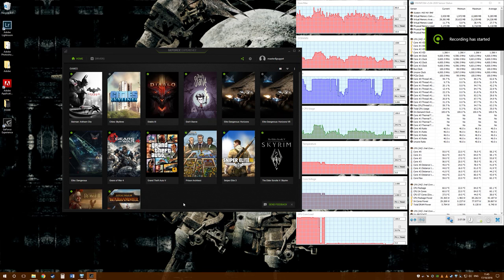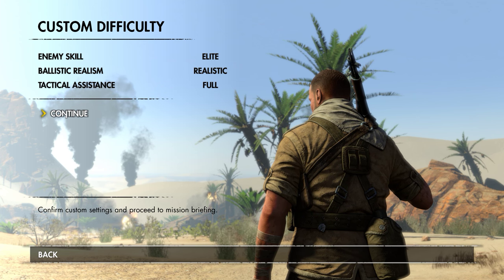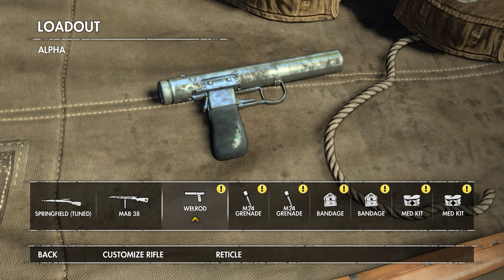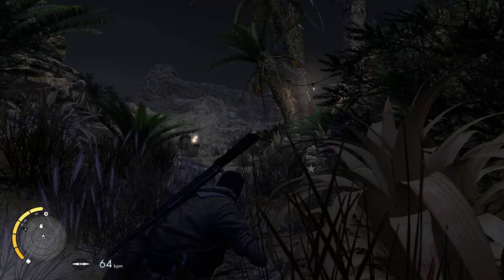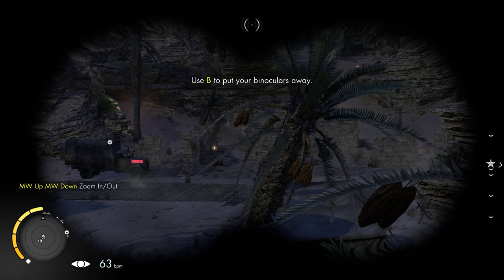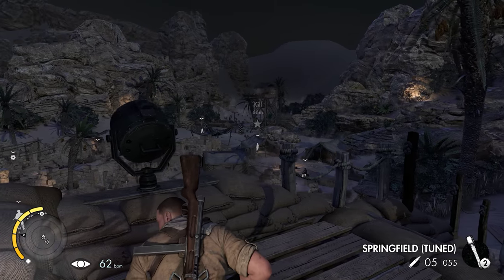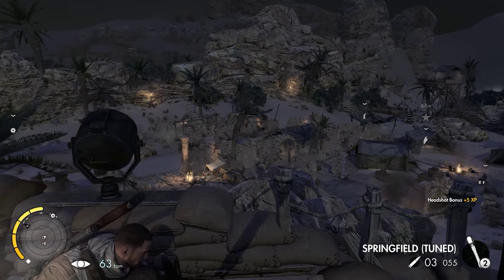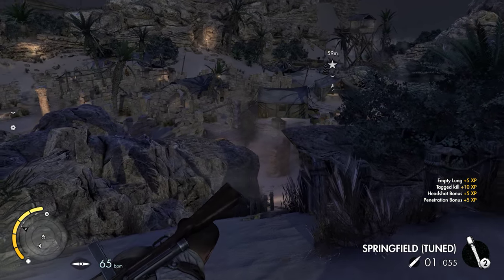Sniper Elite 3 Testing Shadowplay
1440p 60fps 50mb/s test.